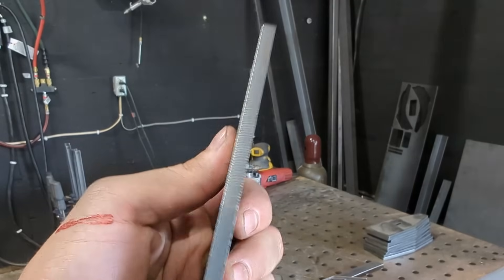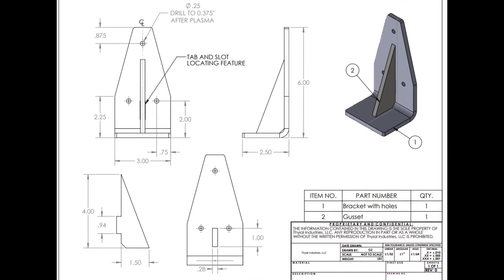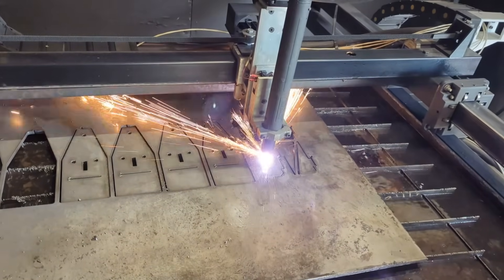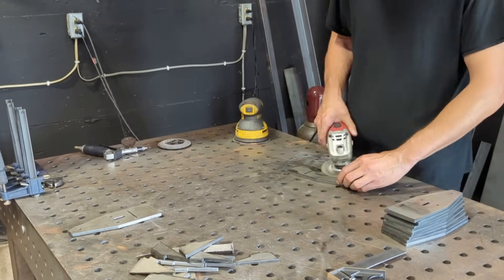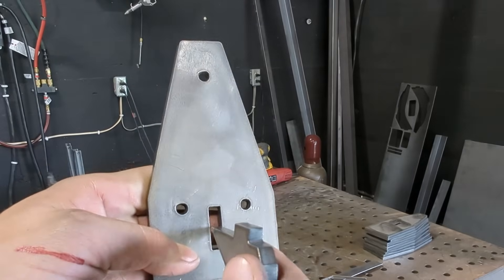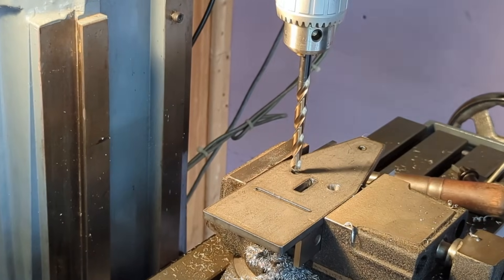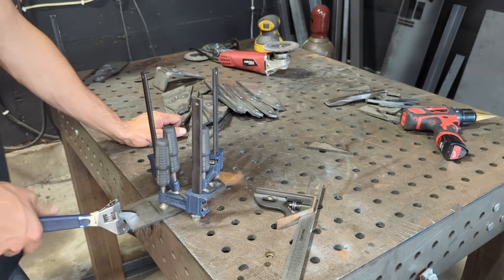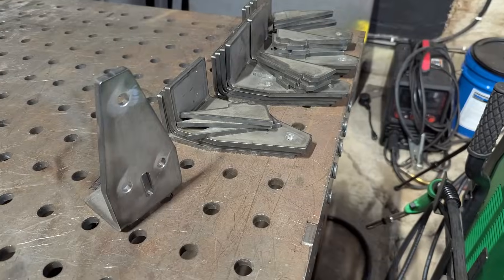No Press Brake, No Problem: Forming ¼″ Steel With a CNC Plasma & a Workbench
Title: No Press Brake, No Problem: Forming ¼″ Steel With a CNC Plasma & a Workbench
Description:
No press brake? No problem. In this video, I walk you through a real customer order from start to finish—cutting, machining, and bending ¼″ steel without dropping big money on expensive equipment.
We’ll take a 3-piece weldment design, simplify it to 2 pieces, add time-saving features like tab and slot, and bend it using nothing more than a CNC plasma table and the corner of my weld table. Along the way, I’ll share tips, a few shop hacks, and maybe roast you if you call it “slot and tab.”
What you’ll see in this video:
• How to redesign a part to save time and money
• Turning a 3-piece weldment into a 2-piece
• Using tab and slot for faster assembly
• My no-brake bending method for ¼″ steel
• Real-world problem solving (kerf issues and all)
If you’re a small shop or hobbyist trying to keep work in-house and avoid outsourcing, this one’s for you.
What’s your go-to bending workaround without a press brake?
🔧 Tools in this video:
• CNC plasma table (4x3 capacity)
• MIG welder
• Workbench/weld table